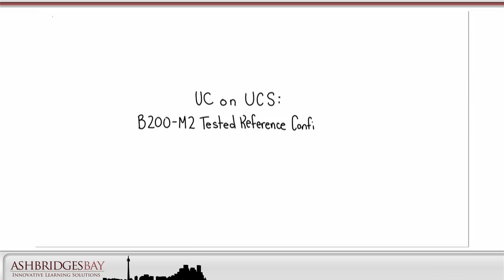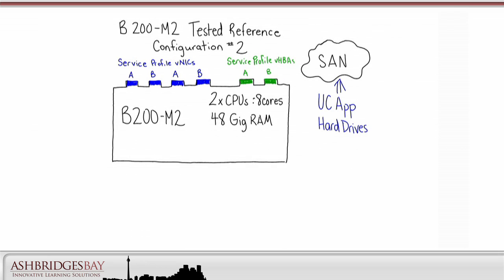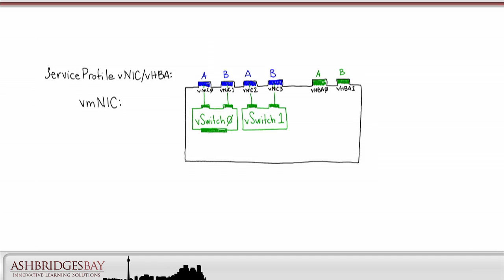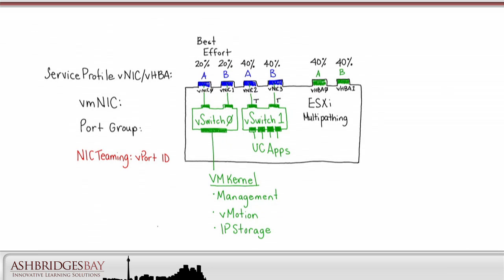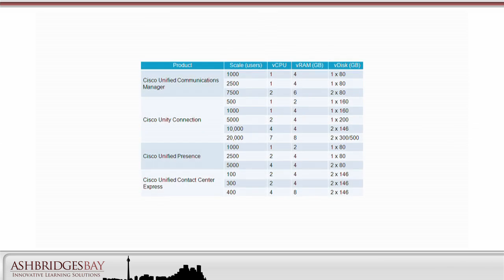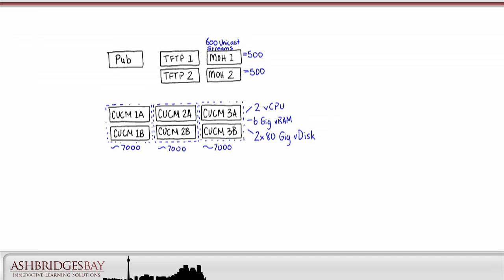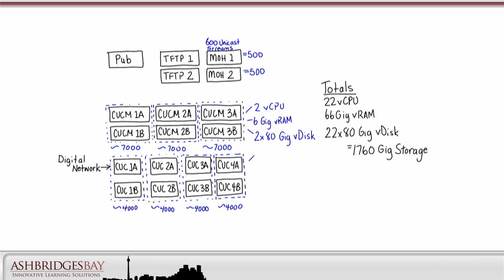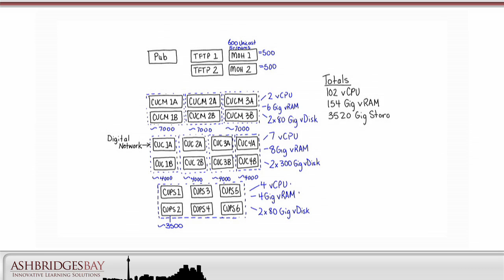UC on UCS: B200-M2 Tested Reference Configurations - Part 1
What do we need to do to get the UCS blade server benefits we discussed in our whiteboard drawing "UC on UCS: Benefits and Technologies"?

Cisco has provided two tested reference configurations for these servers.

This is the first part of a whiteboard drawing describing the B200-M2 tested reference configurations and how to deploy UC apps using these configurations. This part describes service profile and vSwitch configuration as well as providing a cluster design for 20,000 users for telephony, voice mail and presence.